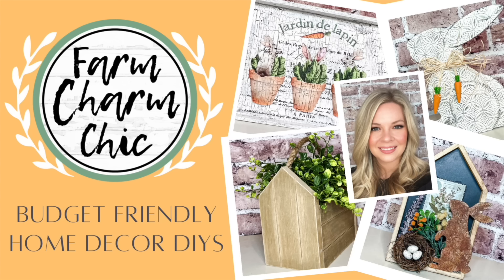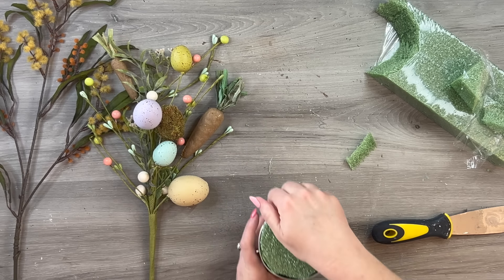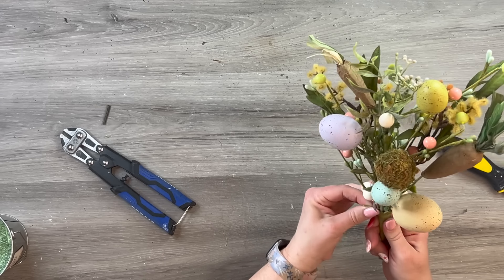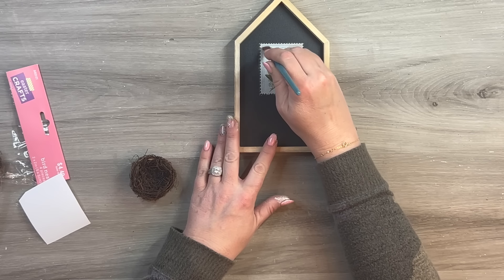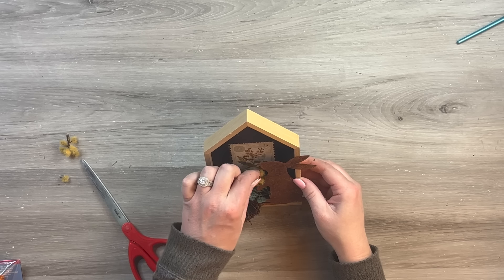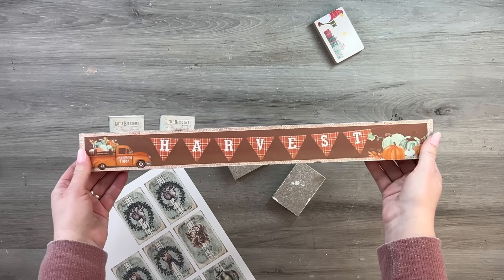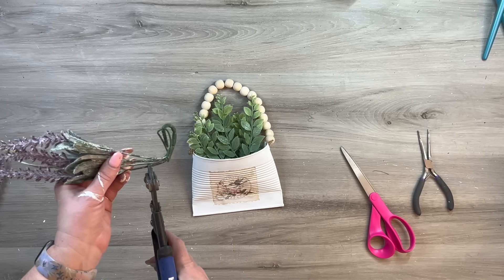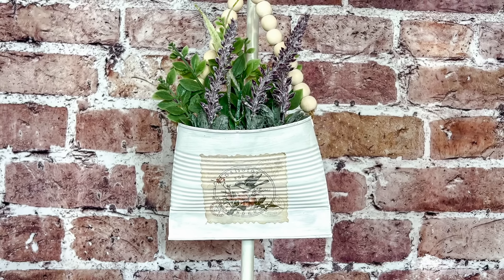🌟 MEGA VIDEO 🌟 All 2024 Spring and Easter Decor DIYs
Are you ready for a MEGA VIDEO of Farmhouse Easter and Spring decor DIYs. I got you covered!! I hope you enjoy.   Which is your favorite? Happy Crafting!!